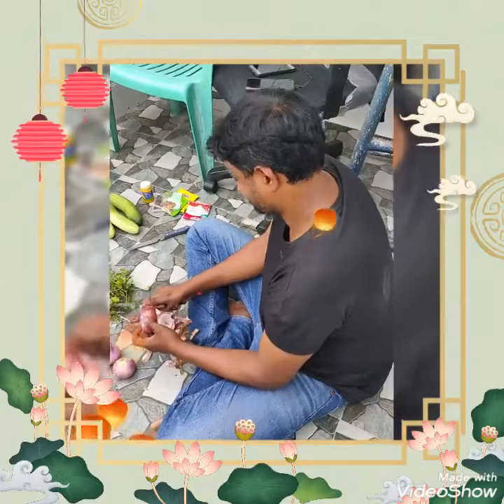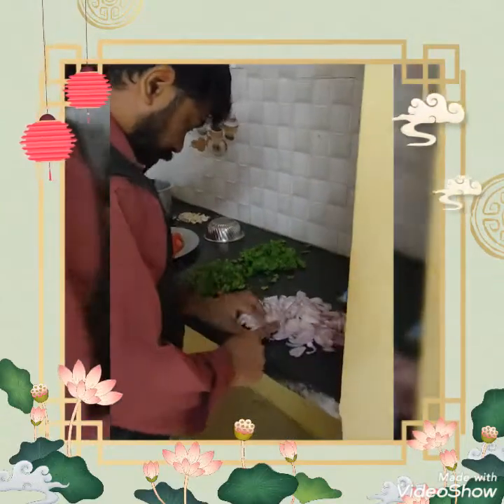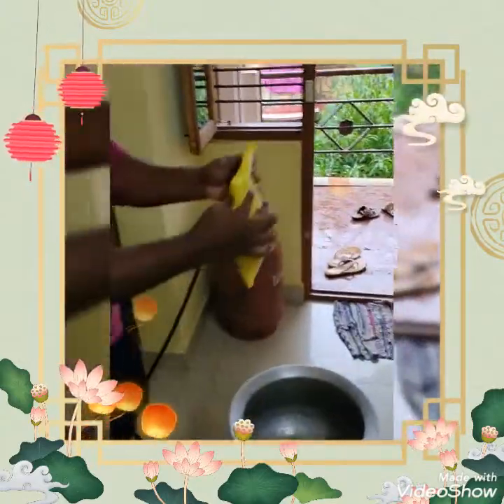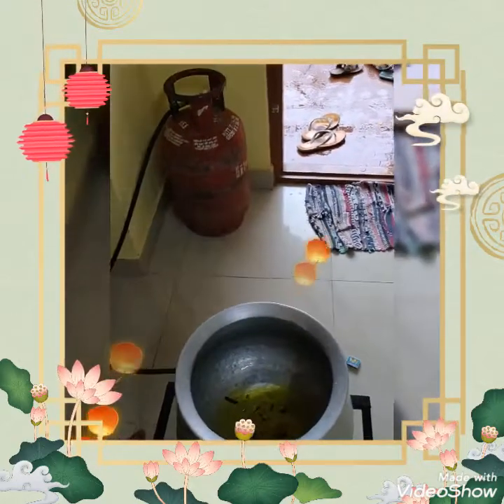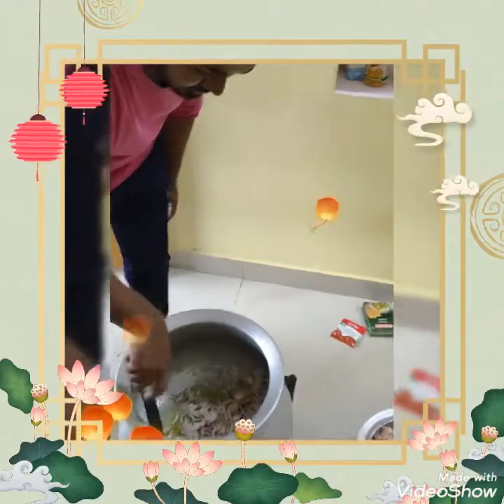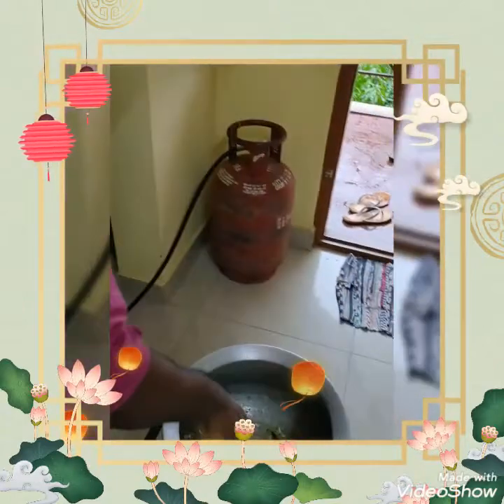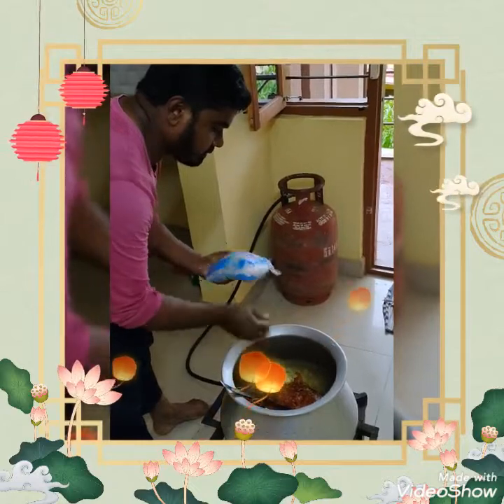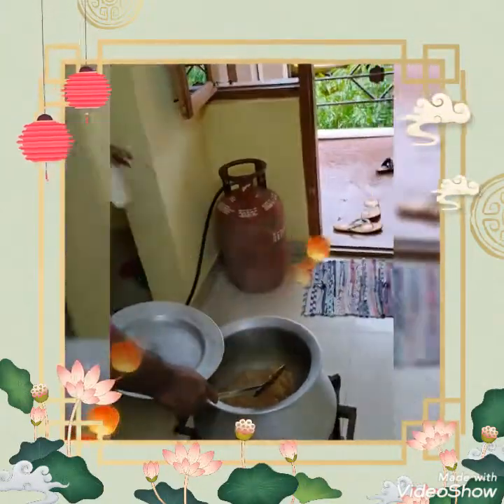Home Made chicken Biryani by Friends